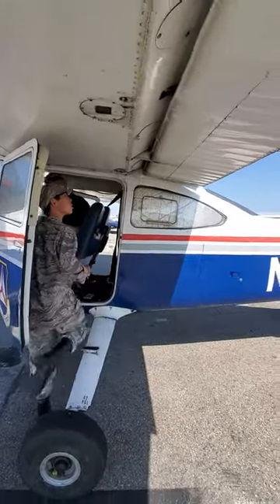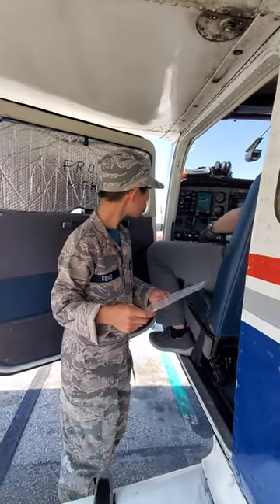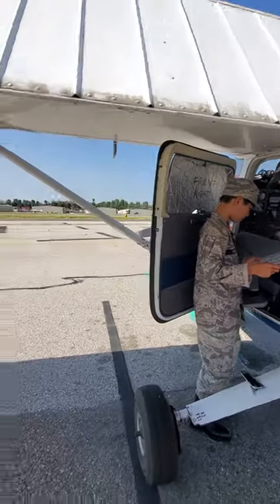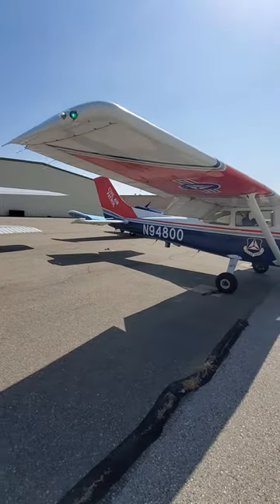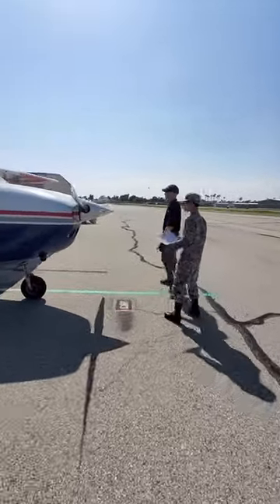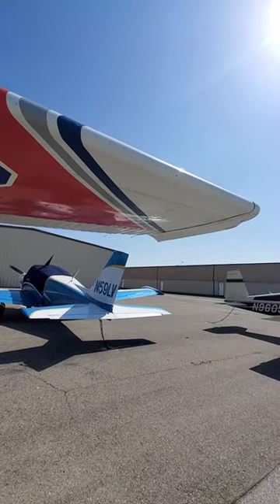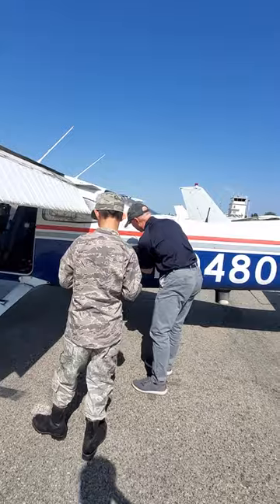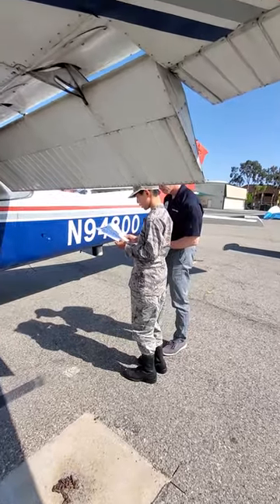Pre-flight inspection on his first Orientation Flight with CAP (May 11, 2023)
Fullerton Airport